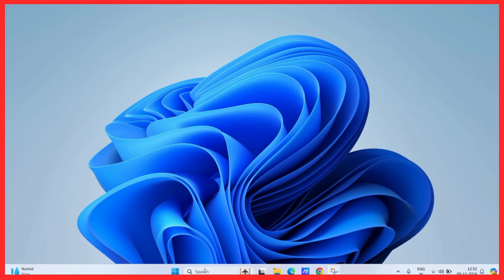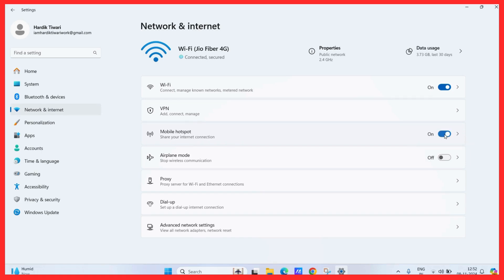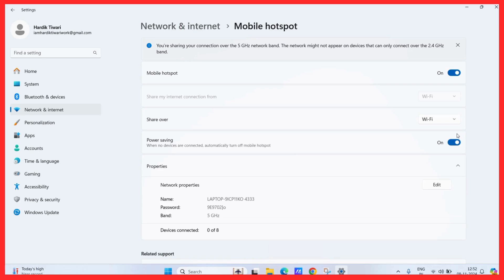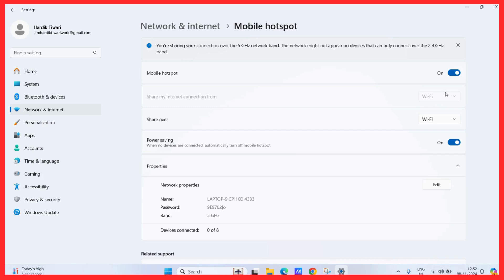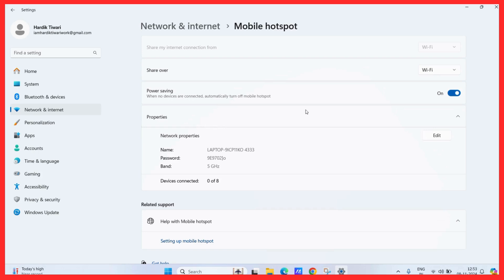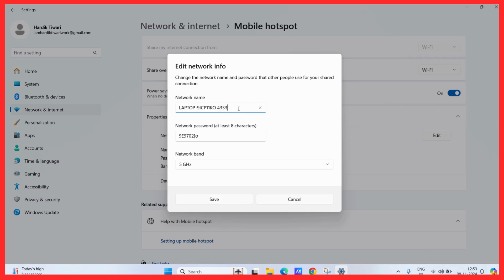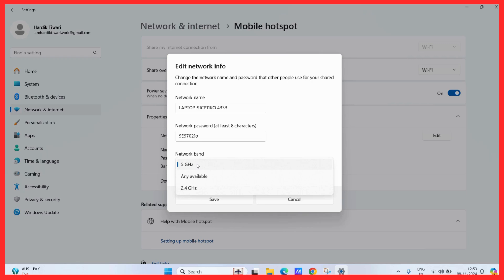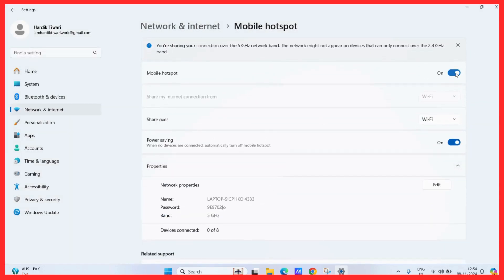How to Set Up a Mobile Hotspot in Windows 11 – Share Your Internet Connection Easily!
Need to share your internet connection with other devices?
In this video, we’ll show you how to set up a mobile hotspot in Windows 11 to turn your PC into a Wi-Fi hub for phones, tablets, and more.

📱💻 Setting up a mobile hotspot is a quick and easy way to extend your internet connection to multiple devices without needing a router, perfect for home use, travel, or remote work.

📌 What You’ll Learn in This Video:
Accessing the Mobile Hotspot Settings: A step-by-step guide to finding the Mobile Hotspot settings in Windows 11’s Network & Internet section.
Configuring the Hotspot Settings: Learn how to choose the network you want to share (Wi-Fi or Ethernet) and select the connection you’ll use to share internet access.
Setting Up a Hotspot Name and Password: We’ll show you how to customize your hotspot’s name (SSID) and set a secure password to control who can connect.
Turning On the Mobile Hotspot: With just one click, you’ll know how to activate the mobile hotspot and make it discoverable to nearby devices.
Connecting Devices to Your Hotspot: Step-by-step instructions for connecting phones, tablets, and other devices to your Windows 11 mobile hotspot.
Managing Connected Devices and Data Usage: Tips on viewing and managing devices connected to your hotspot, plus tips for monitoring data usage to avoid overages.

🌟 Why Set Up a Mobile Hotspot on Windows 11?
A mobile hotspot is incredibly useful if you’re in a location with limited internet options, like hotels or public spaces, or if you’re using an Ethernet-only connection but need Wi-Fi for your phone. Windows 11’s mobile hotspot feature is easy to set up and offers a convenient, secure way to share internet across devices.

Try It Out and Share Your Experience!
Set up your own hotspot and connect your devices seamlessly! 🔔